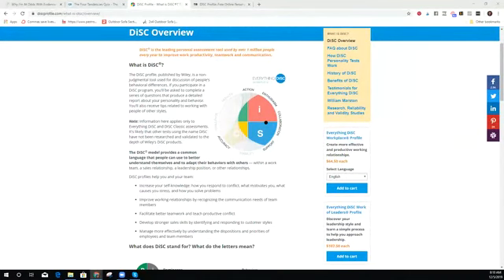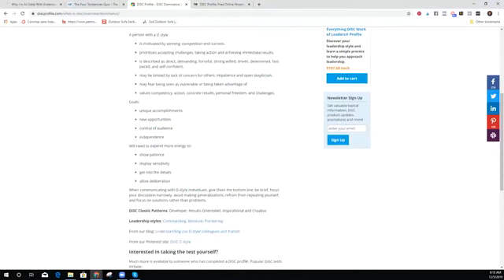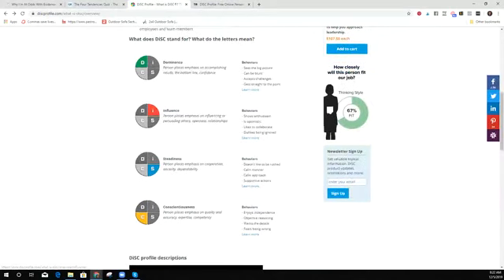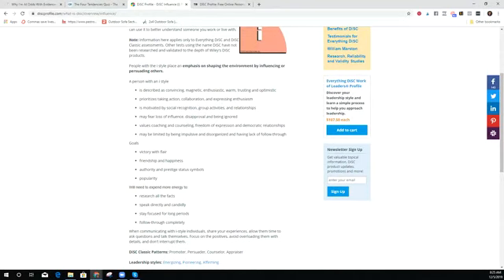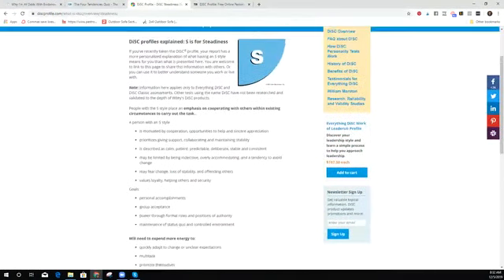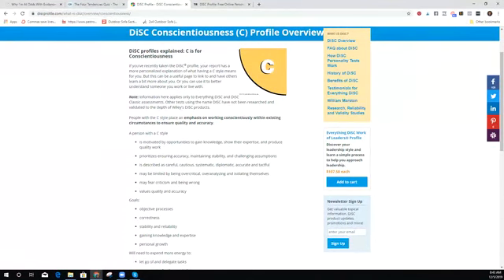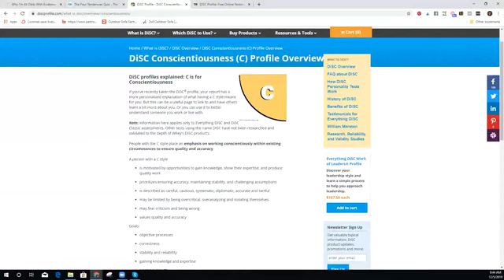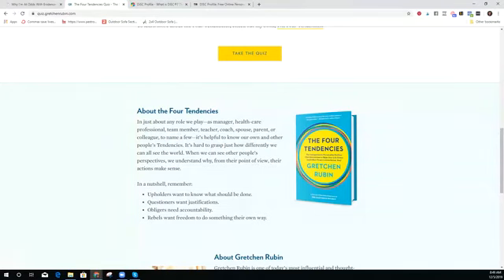Do you have the ideal personality to be an SLP?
Does personality type even matter when it comes to your career and happiness as a speech pathologist?

I dive in to this topic on this video, where I talk about a common personality assessment and how to use it to understand your strengths, feel more fulfilled in your work, and choose the right career path.

To see more videos like this one, come join us in the Clinical Leadership Mastermind